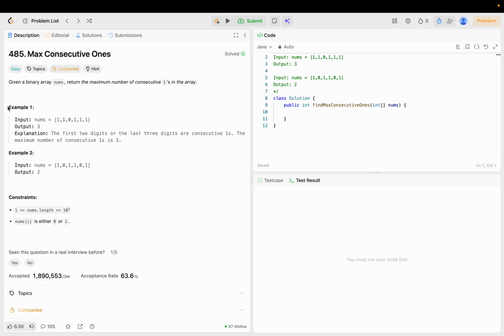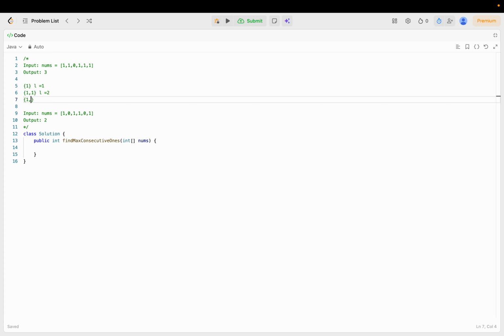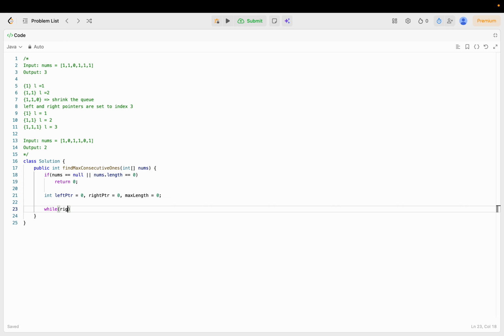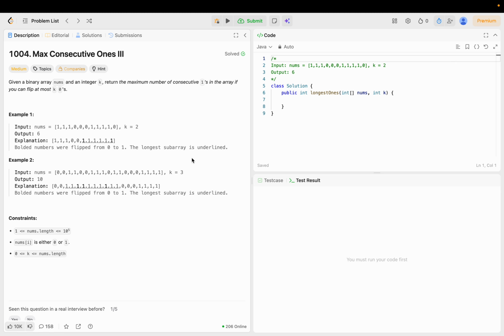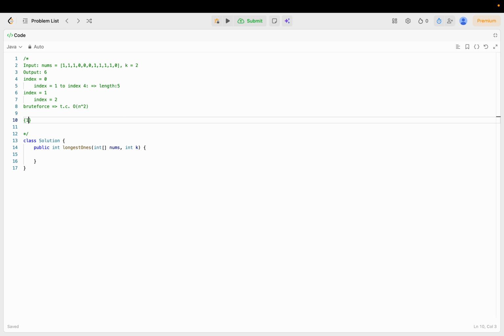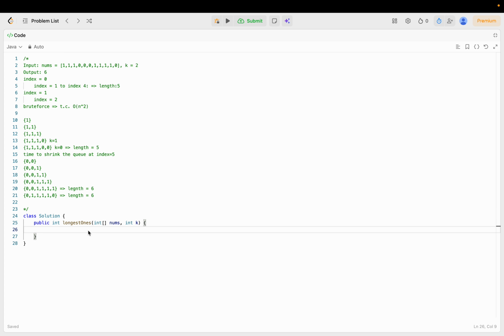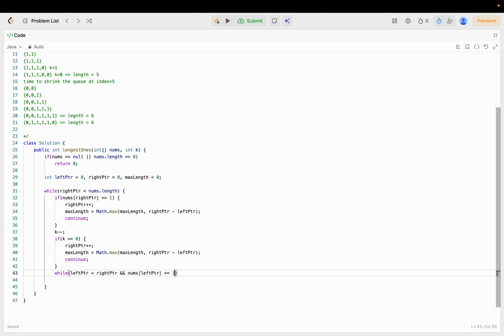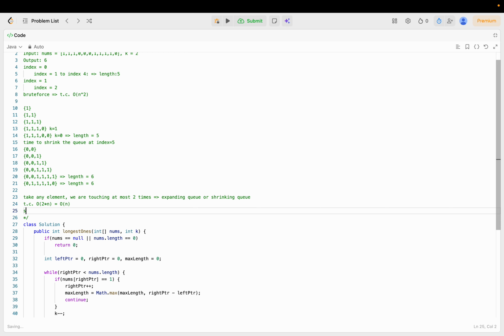dsa slidingwindow problem2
leetcode 485 (max consecutive ones 1)
leetcode 1004 (max consecutive ones 3)